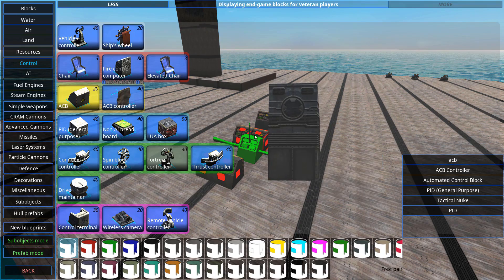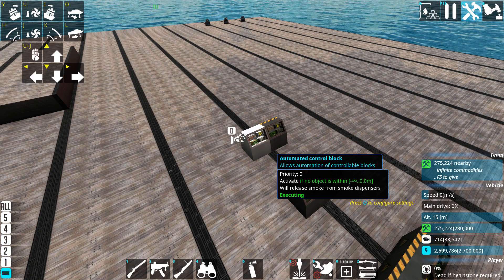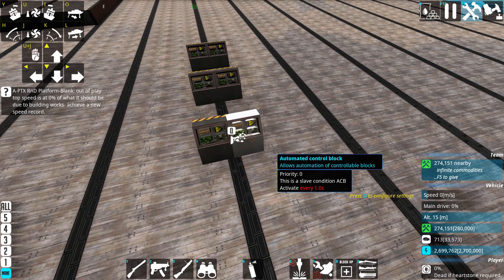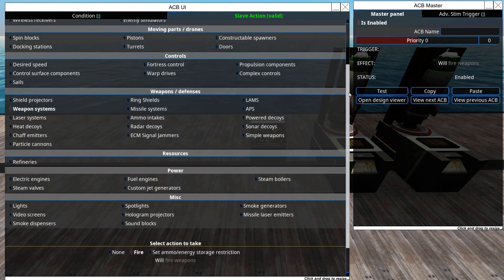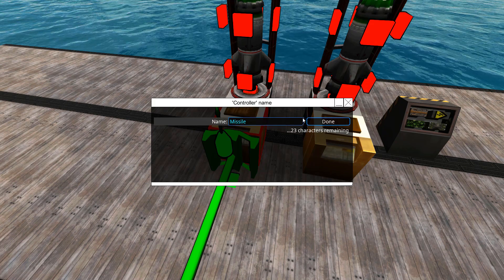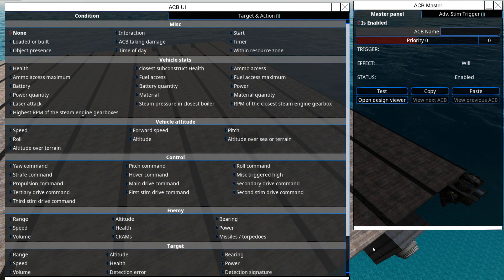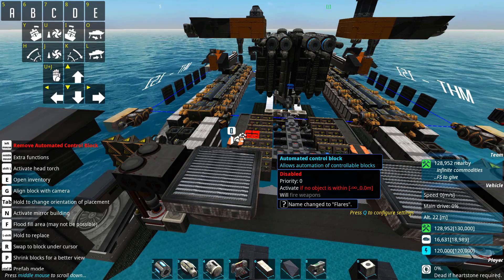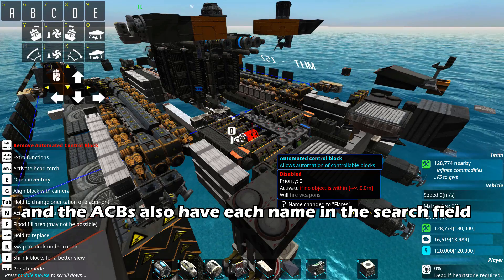From the Depths - ACB Tutorial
Timestamps:
0:00 Intro
0:23 ACB 101
1:17 Placement and slaving
2:57 Range and search pattern
4:37 UI breakdown
5:53 Complex decoy example